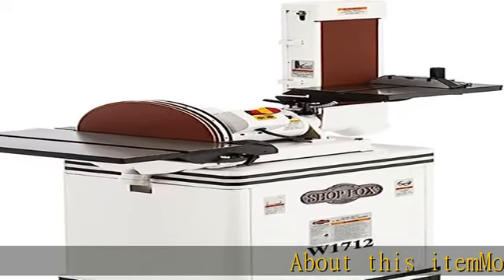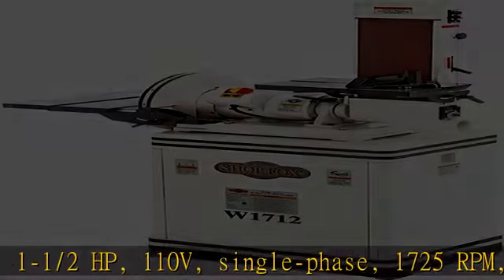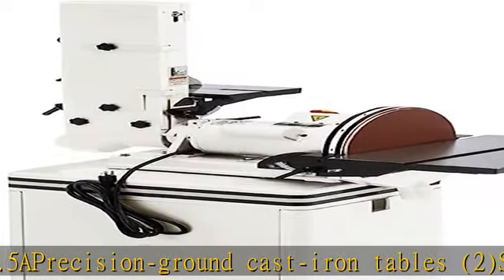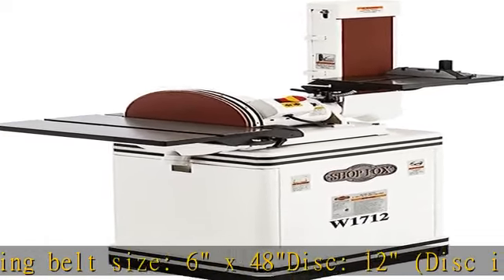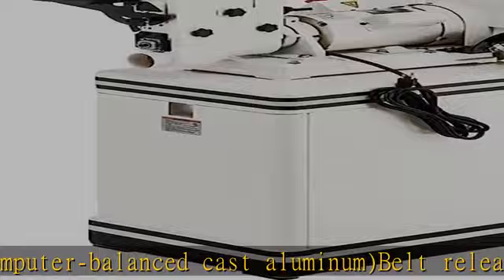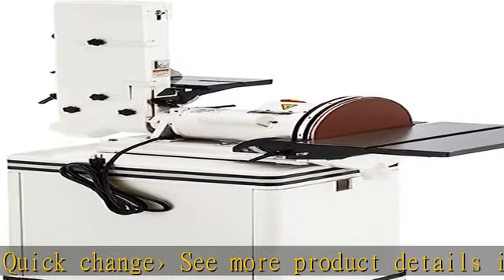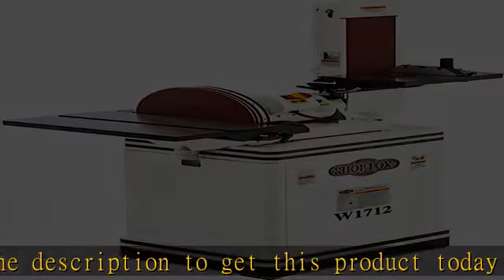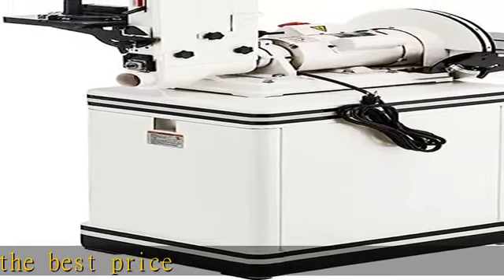Shop Fox W1712-6" x 48" Belt/12" Disc Combo Sander